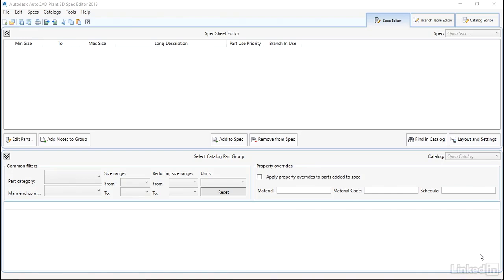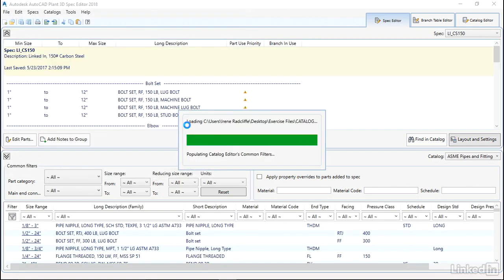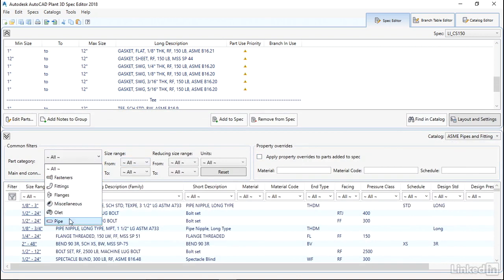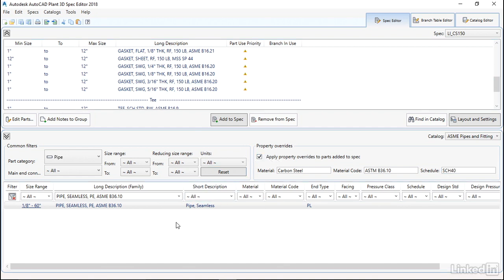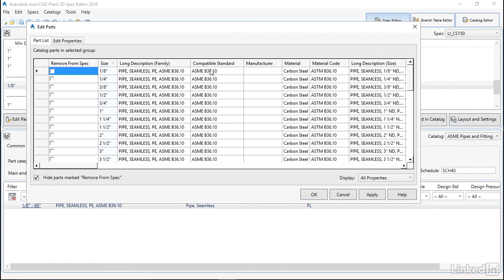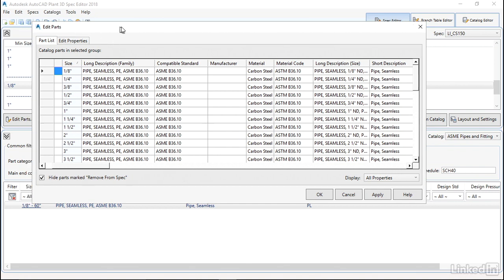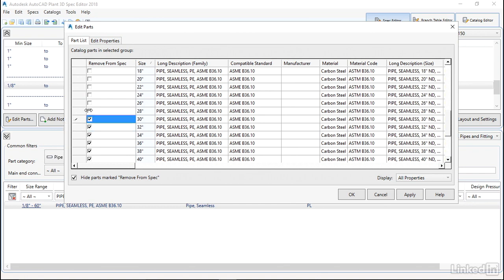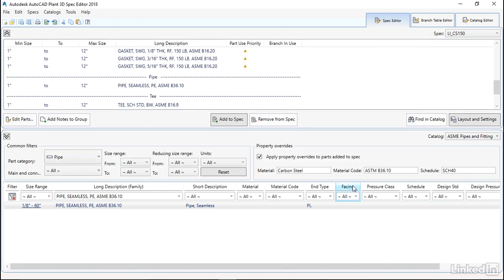013 Property overrides